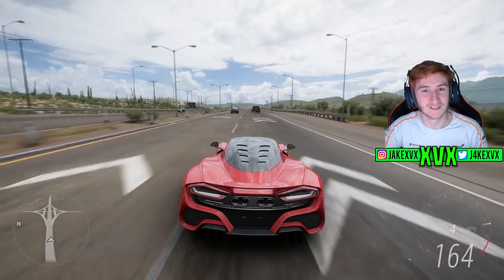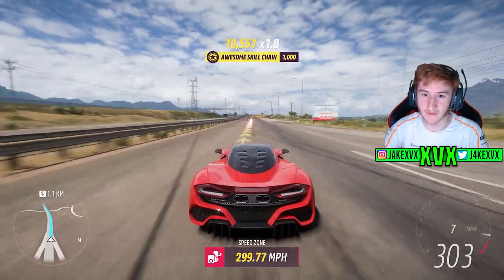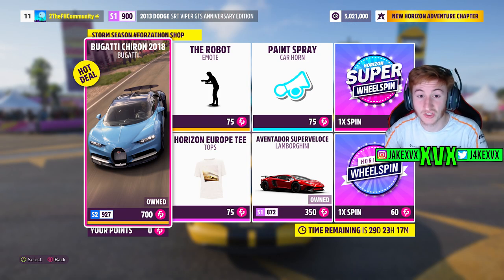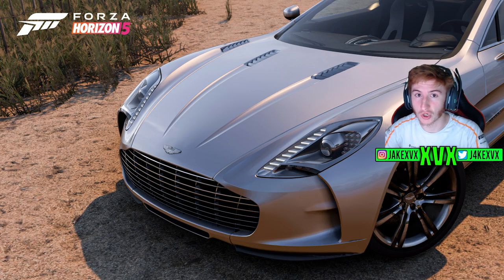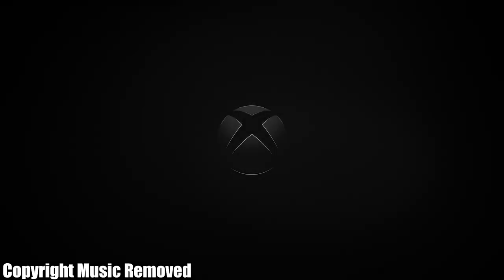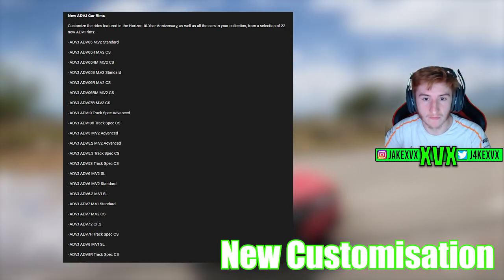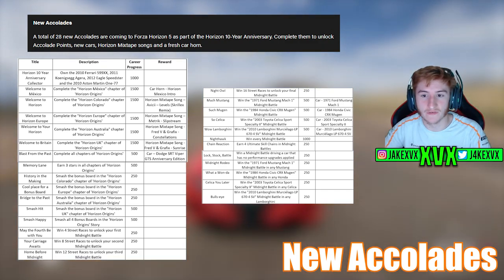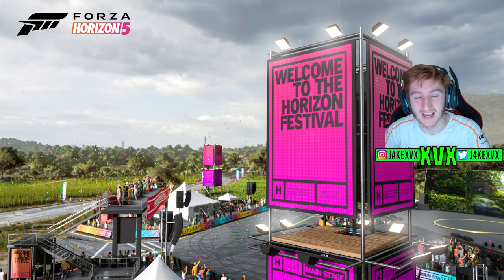Forza Horizon 5 - SERIES 13 - Everything You Need To Know!